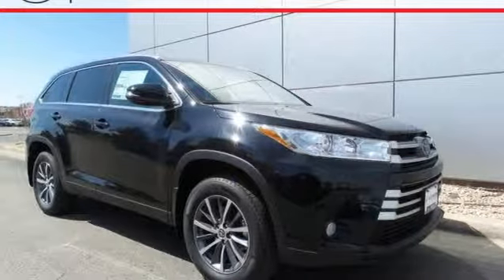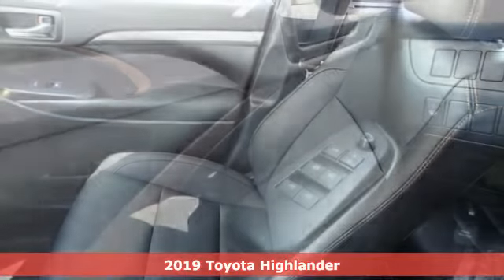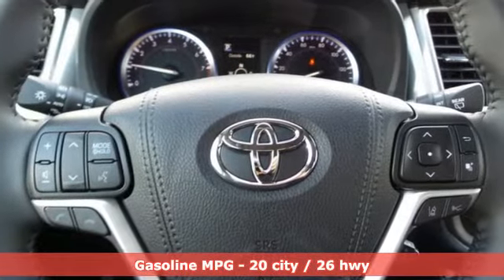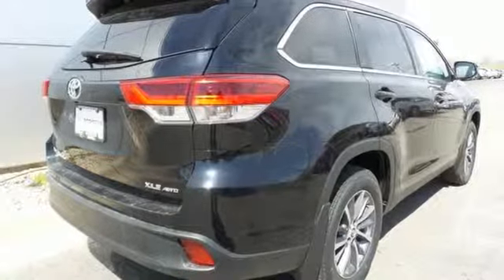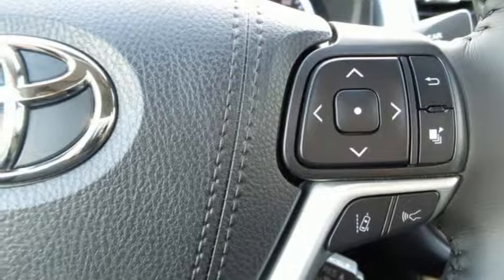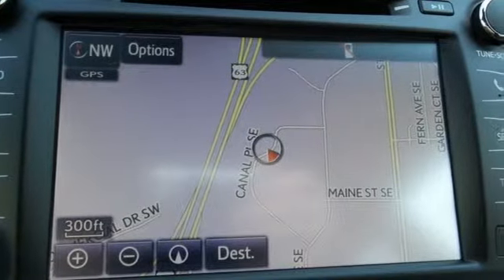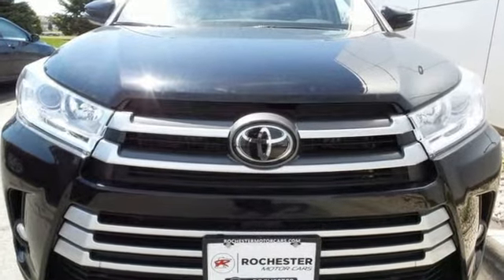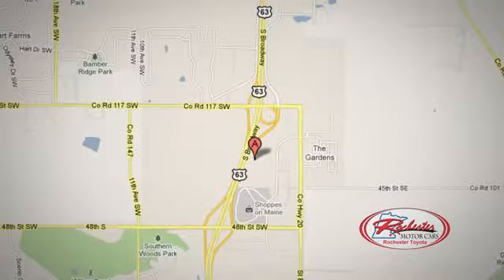New 2019 Toyota Highlander Rochester, MN S46399 - SOLD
Year: 2019
Make: Toyota
Model: Highlander
Trim: XLE
Engine: 3.5L V6
Transmission: 8-Speed Automatic Electronic with ECT-i
Color: Black
Interior: Lb20
Stock #: S46399
VIN: 5TDJZRFH7KS587566

Address:
4365 Canal Place Southeast